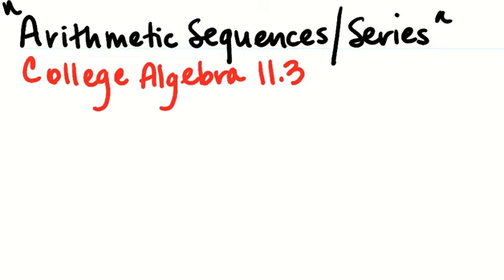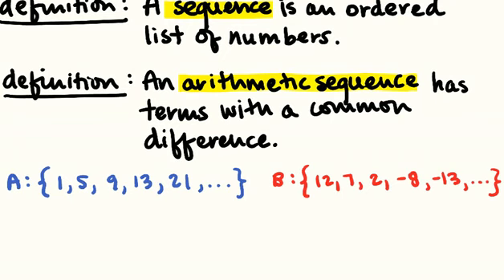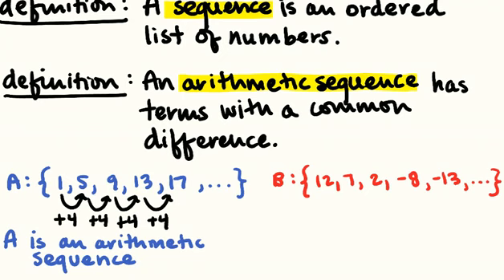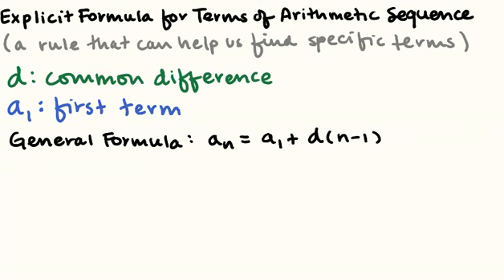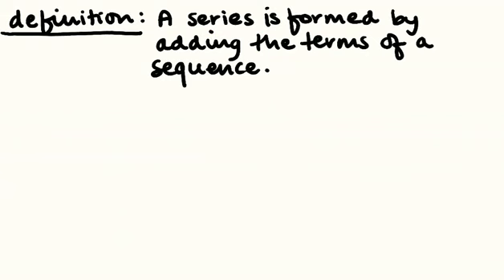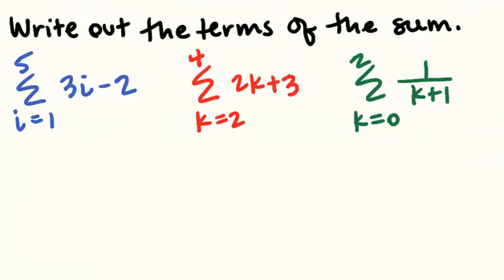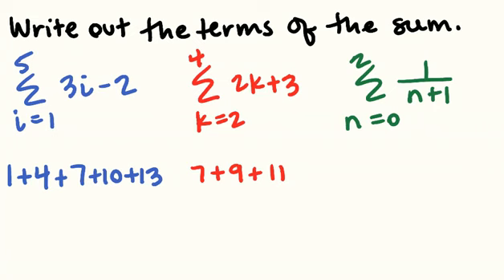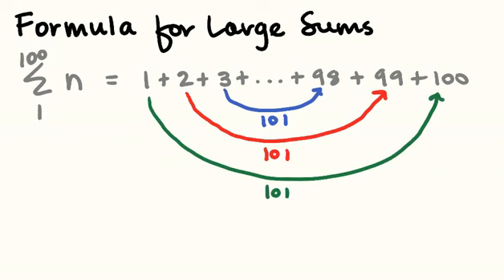Arithmetic Sequences and Series